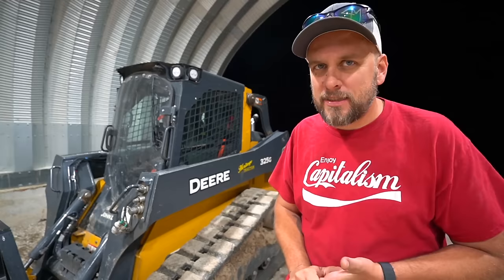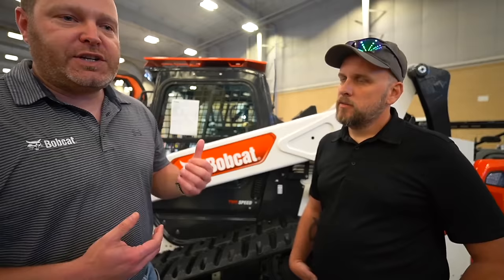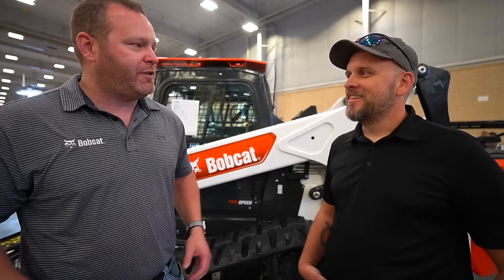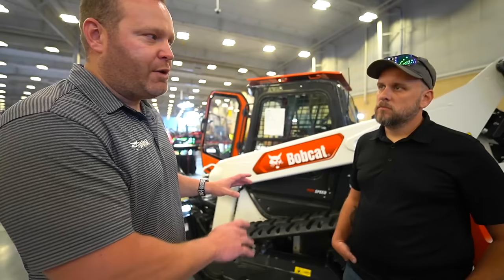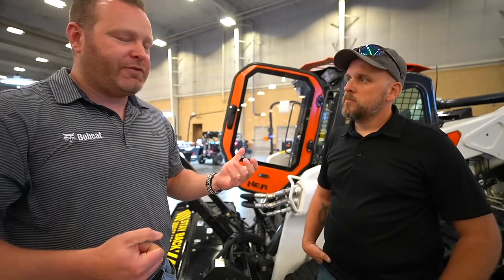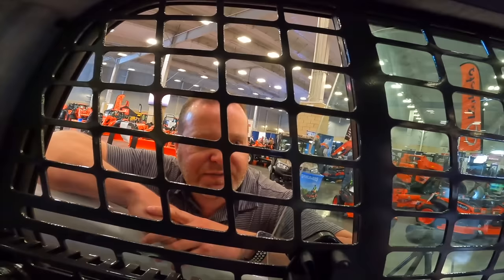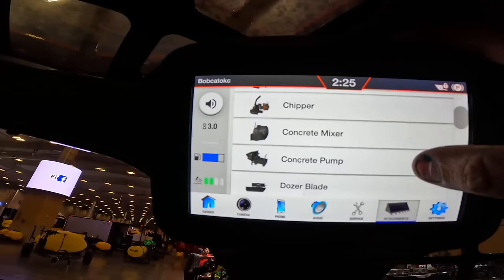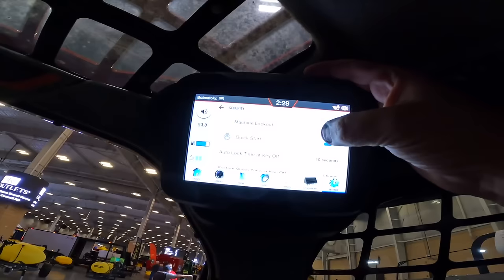I Should Have Bought a Bobcat Skid Steer - Here is Why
Bobcat Skid Steer review

Bobcat is offering special rebate to viewers of my channel. Here are the rebate amounts and the participating dealerships:

$2,000 rebate on 4 and 5 series tractors
$1,000 rebate on 2 and 1 series tractors
$500 rebate on any lawn mower
Store Locations:

Midwest
Bobcat of Oklahoma City, OK
Bobcat of Goldsby, OK
Bobcat of Albuquerque, NM
Bobcat of El Paso, TX

Mountain West

Intermountain Bobcat of Salt Lake City, UT
Intermountain Bobcat of Orem, UT
Intermountain Bobcat of Ogden, UT
High Desert Bobcat of Nampa, ID
High Desert Bobcat of Idaho Falls, ID
High Desert Bobcat of Twin Falls, ID
High Desert Bobcat of Burley, ID

Bay Area Bobcat
Bobcat of the Bay Fremont, CA
Bobcat of the Bay Contra Costa, CA
Bobcat of the Bay Santa Rosa, CA
Bobcat of the Bay Gilroy, CA